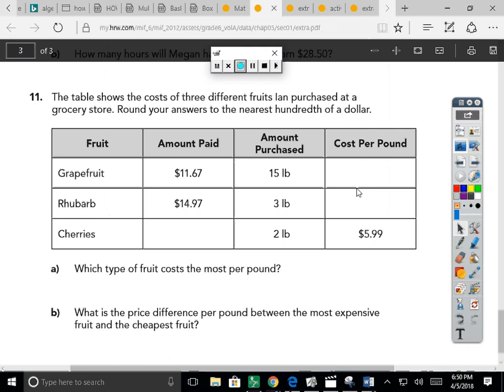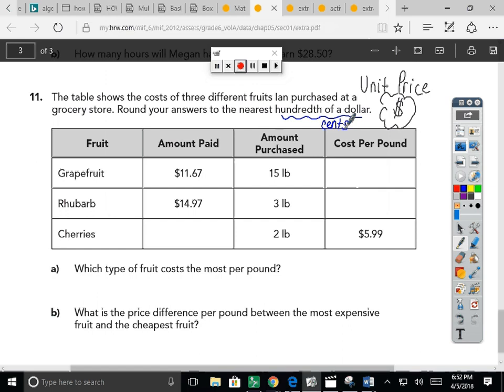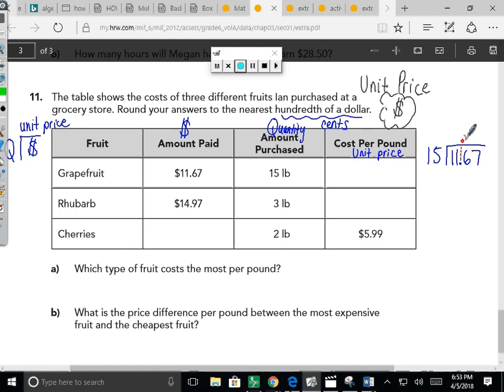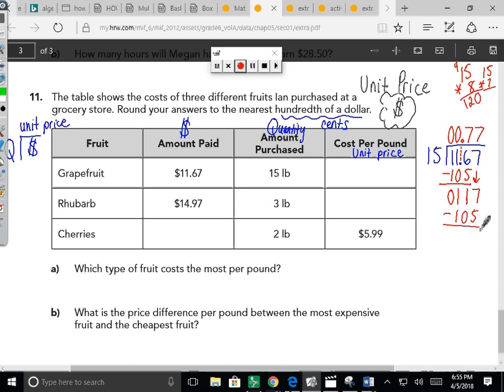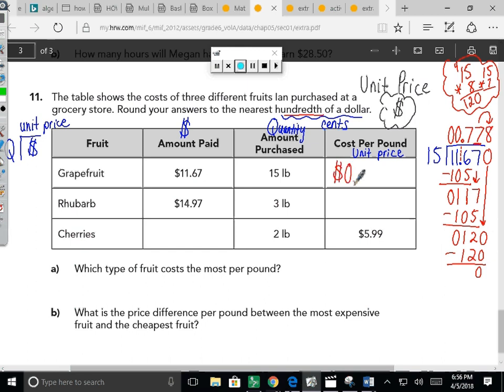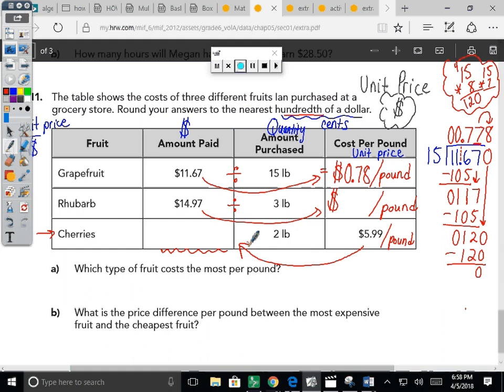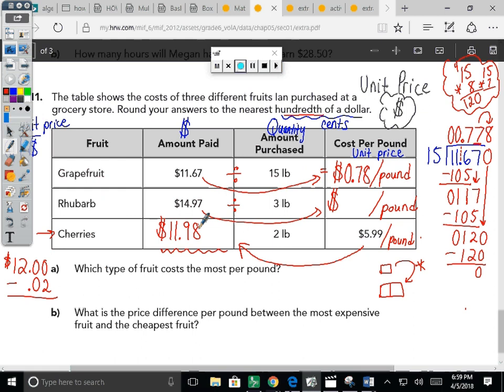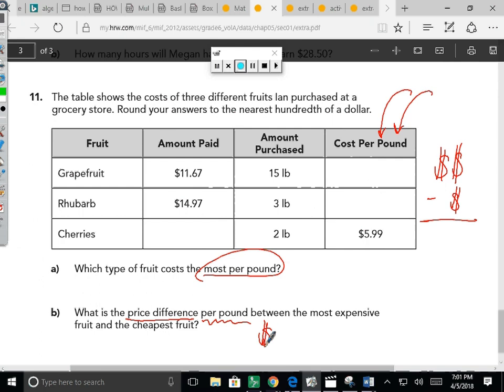6TH GRADE L5 1 RATES AND UNIT RATES Part2 Unit Price